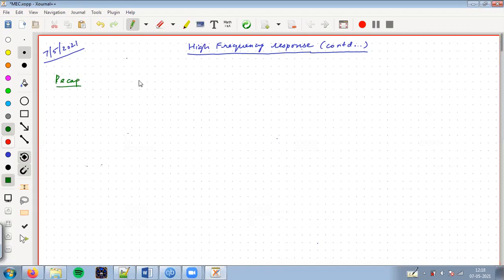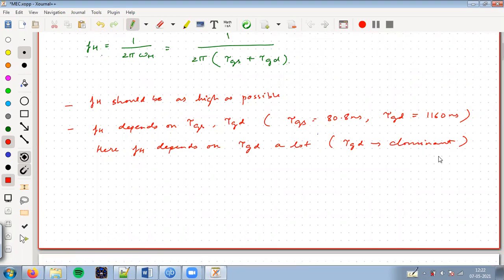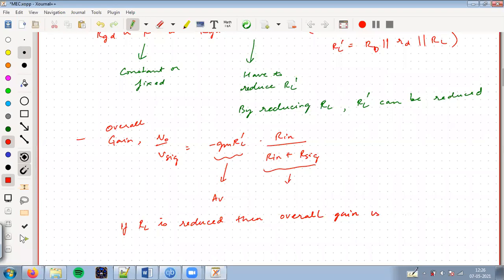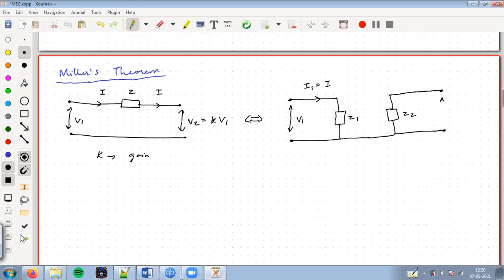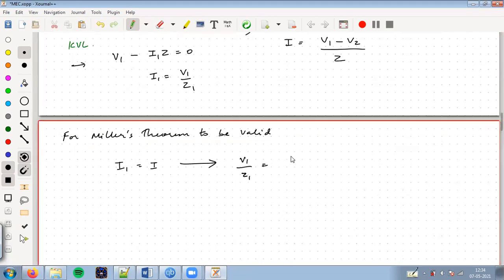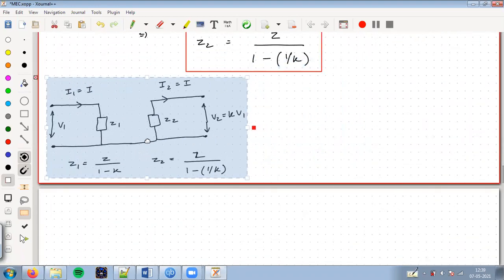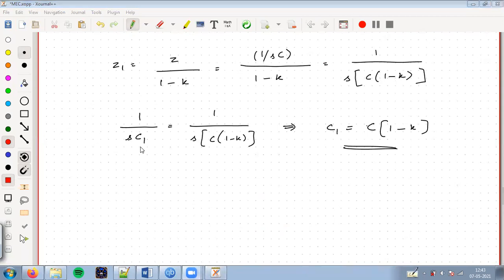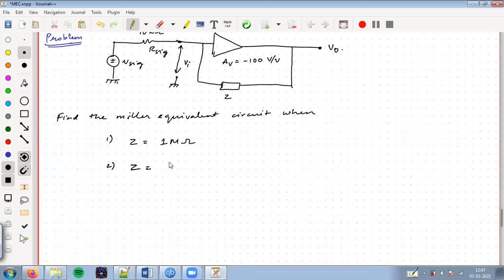M3 Miller theorem 1